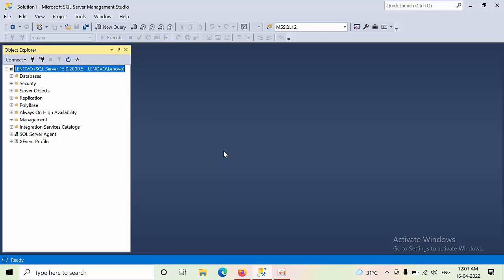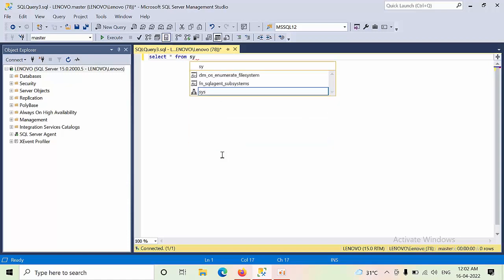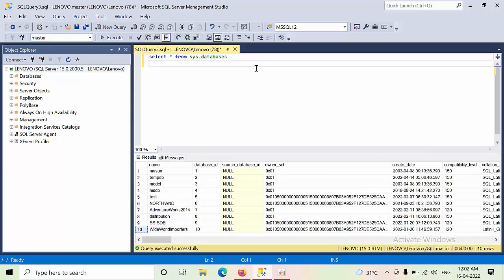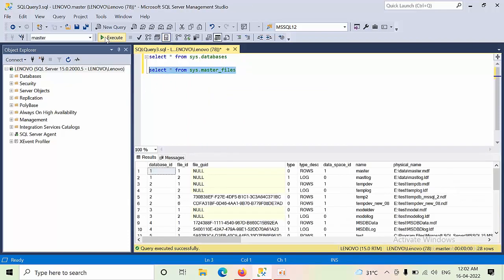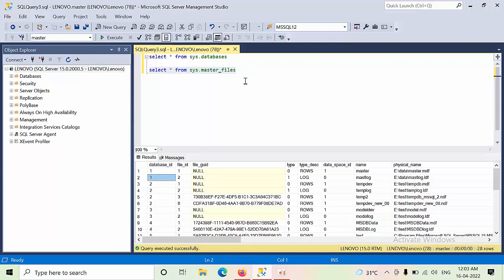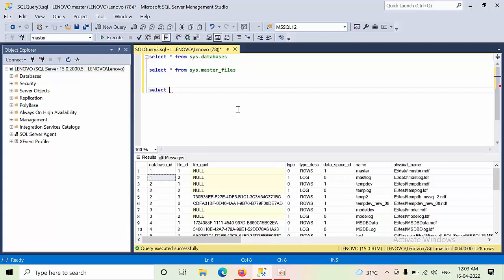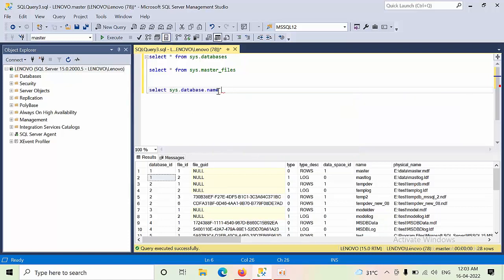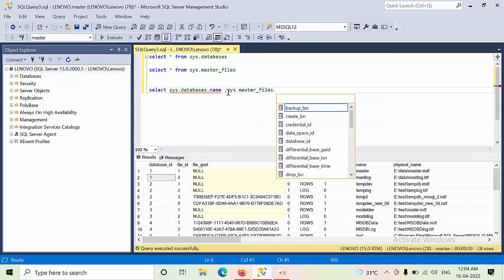How To List Databases Logical and Physcial Names in SQL Server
scrpits:
select sys.databases.name as Database_name,sys.master_files.name As Logical_name ,Physical_name,type_desc from
sys.master_files
inner join
sys.databases
on
sys.master_files.database_id = sys.databases.database_id
select a.name as Database_name,b.name As Logical_name ,b.Physical_name,b.type_desc from
sys.master_files b
inner join
sys.databases a
on
b.database_id = a.database_id